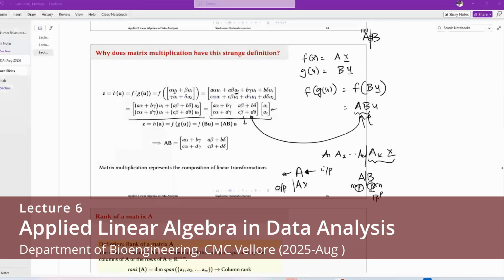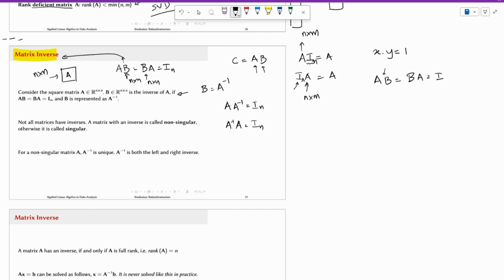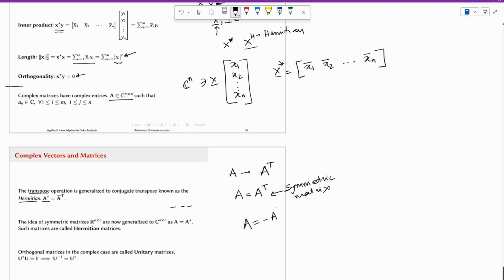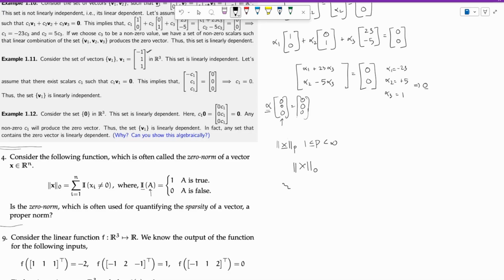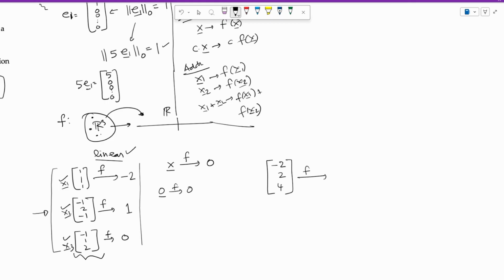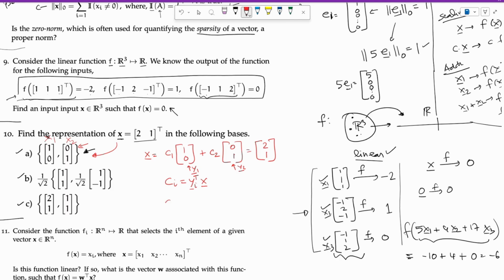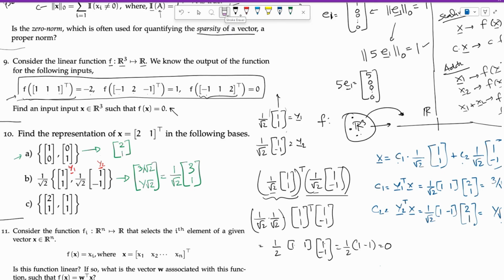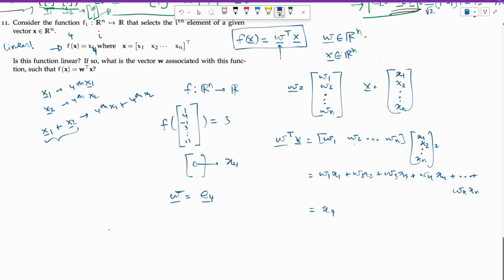ALADA-25Aug Lecture 6